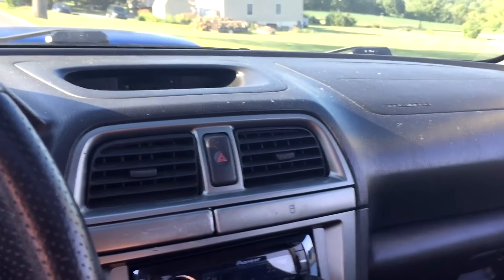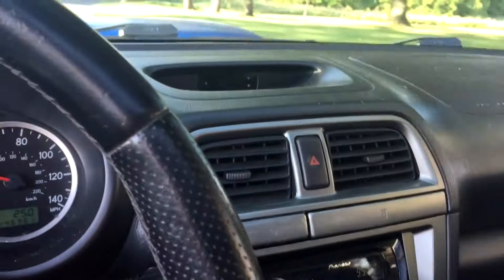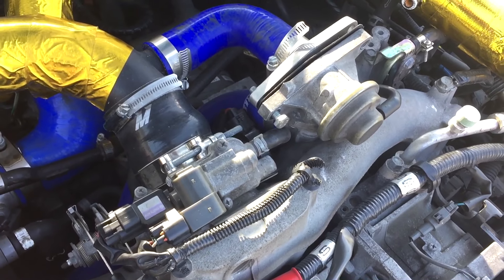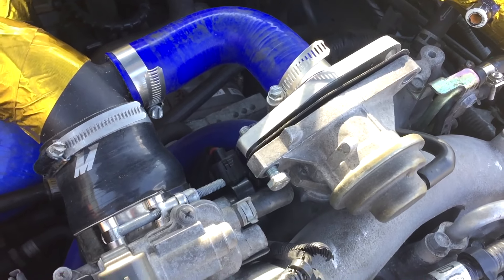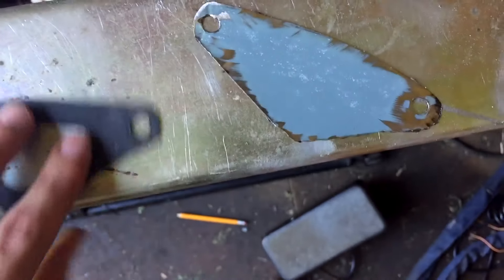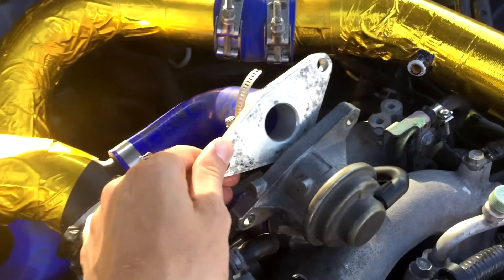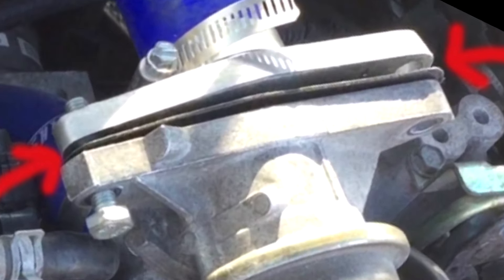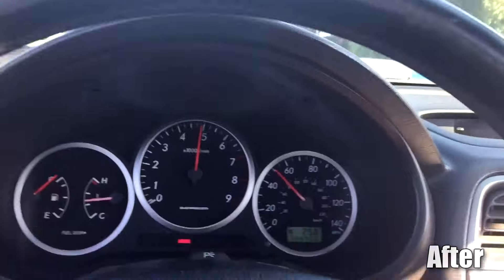DIY | BOV/BPV Delete - Block Off Plate | Stage 3 WRX Turbo Sound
Don't forget to click 'LIKE' if you enjoyed :)

This mod can literally be done for free assuming you have the tools & metal lying around.

No BOV/BPV? No problem! Well, Hopefully anyways lol! I fabbed up some block off plates & wedged them between my BPV flanges to force the positive air pressure in the intercooler piping to go back out the turbo. This is what's causing the fluttering noise. Now there's a lot of debate whether or not this hurts the turbo. There's plenty of 80s & 90s vehicles that came without BOVs from factory, turbo diesels that don't have them & even race cars. So I guess time will tell whether or not this ends up hurting my turbo. Do your research & form your own opinion before doing this mod. Anyways, All I do know is "Pssss - TSUtsutsutsuuu"

Video with iPhone 6
Thumbnail made in Photoshop CS5
Video Edited in Sony Vegas Pro 12.0

Current Mod list below
=Interior=
Aluminum Dead Pedal
OEM STi Shift Knob
'06 Blue STi Carpet
'04 Blue STi Door Panels (front and rear)
'04 STi Center Console
JPM Coachworks Shift Boot
Gutted Trunk
Passenger seat is a 2004 JDM V8 STi Seat
Driver seat is a 2003 JDM V7 STi Seat
Rear Seats are 2003 JDM V7 STi Seats

=Exterior=
'04 - '05 Duraflex Fiberglass STi Replica Front Bumper
eBay STi Front Lip Replica
JDM STi Spec C HID Headligths
'06 STi Wing & Trunk (top plasti dipped black)
Emblem/Pillar delete for front grill
Front grill WRX emblem
eBay Bumper Quick Release Fasteners
'04 - '05 Duraflex GT Concepts FiberglassFront Fenders
'04 STi Hood Scoop
Big JDM Fog Lights & Bezels with multi-color Housing / Lens
JDM Tail light mod

=Engine=
Dyno Results - 289whp / 274tq @ 19 psi on 93 Octane
IHI VF39 Turbo
Thermal Solutions Turbo Blanket
Blouch Oil Feed Line
TiAL 38mm External Wastegate (EWG) w/ 14.5 psi (1 bar) spring
Cobb Interal Wastegate (IWG) Bracket for EWG setup
Cobb 3-port Electronic Boost Controller (EBCS)
Cobb EBCS 1/4 Inch EWG Fitting & Hose Kit
Cobb Short Air SF Intake
TurboXS Front Mount Intercooler (FMIC) w/ Stock BPV
Injector Dynamics Fuel Injectors 1000cc (Top Feed)
Injector Dynamics Fuel Injector PnP Adapters USCAR to Denso
NGK Iridium Spark Plugs One Step Colder 2667
Walbro 255 LPH Fuel Pump
eBay Post MAF Rubber Hose
Godspeed Silicone turbo Inlet Hose
Grimmspeed Catless Up pipe w/  Flex Section, 38mm Wastegate Flange & Dump Tube
eBay 3" Bellmouth Catless Down Pipe
Tsudo 3" N1 Catback Exhaust
eBay 3" Electric Exhaust Cut Out
Mishimoto Aluminum Coolant Reservoir
Mishimoto Heat Tape for the IC pipes
Cobb AP V3 on Custom Map by Clark Turner Tuning
Windshield Washer Reservoir Relocated to trunk
Stock BPV w/ Block off plate (BOV / BPV Delete)

=Drivetrain=
JDM V7 STi 6 Speed Transmission ( TY856WB3AA )
Stage 2 STi Clutch kit
Automatic Driveshaft
05 WRX Male Axles ( LH = Sedan & RH = Wagon *shorter* )
R160 Rear Diff w/ 3.90 gears
Front & Rear Shifter Bushings
Kartboy Transmission Crossmember Bushings
Torque Solutions Shifter Pivot Bushings
Torque Solutions Pitch Stop Mount

=Handling=
STi BBS Forged Wheels 17x8 +53 offset 5x114.3 (Silver)
SAILUN ATREZZO 225/45 17s
eBay 25mm (1 inch) 5x100 to 5x114.3 adapters / spacers
eBay EMUSA Ride Height & Camber Adjustable Coilovers
eBay Rear Upper Strut Tower Brace